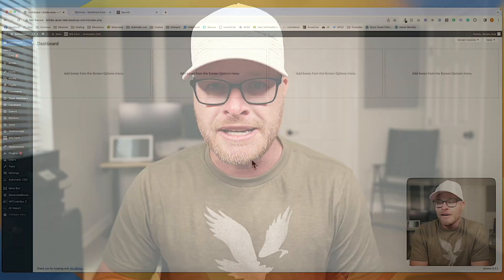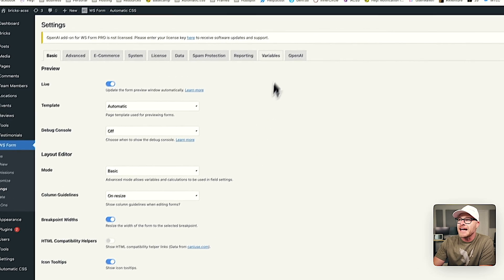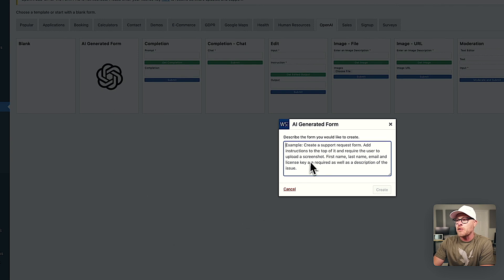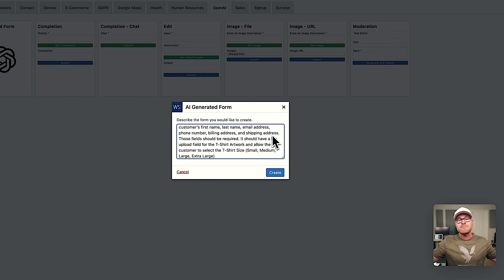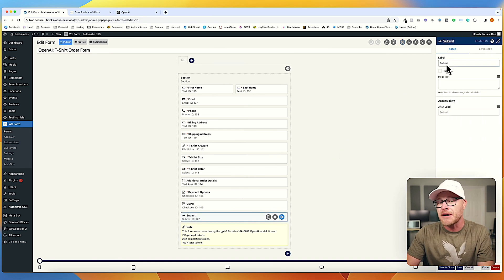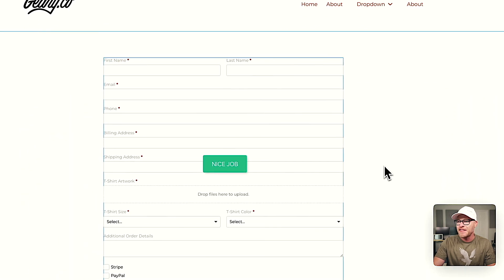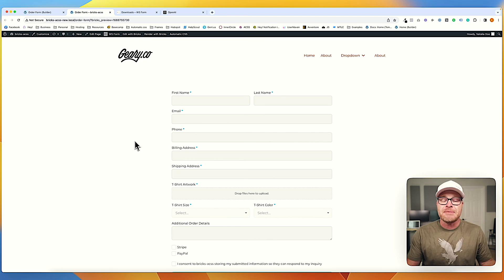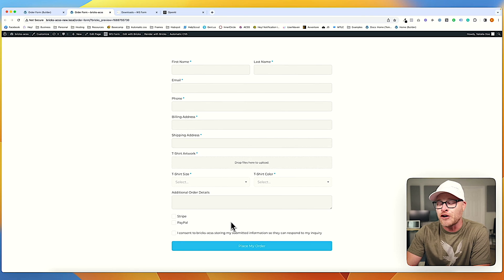First Look: WSForm's New AI Form Builder!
I was working hard on Automatic.css' integration with GeneratePress when Mark Westguard pinged me with a link.

"Whoa."

Sometimes I get a heads up that a big new feature is coming, but this time he just hit me with it out of the blue.

It's an integration with OpenAI that allows you to tell WSForm what kind of form you need – and it just builds it for you.

Let's look at this new AI integration together, shall we?

If you don't have a copy of WSForm - the #1 form builder for WordPress - then you need to grab one

This is pretty dope and VERY promising!

*** MY TOOLS ***

*** INNER CIRCLE ***

*** SOCIAL ***

*** CHAPTERS ***